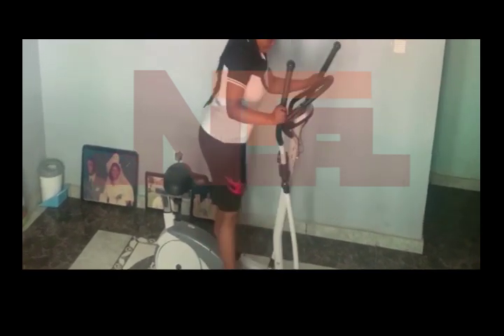things to do before exercising to prevent body pains